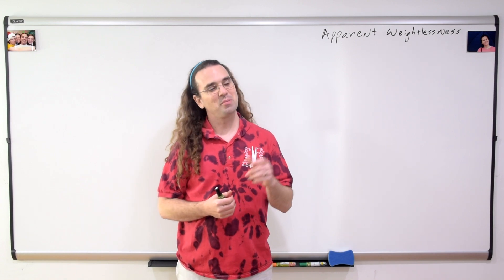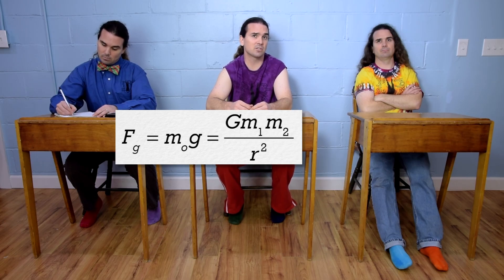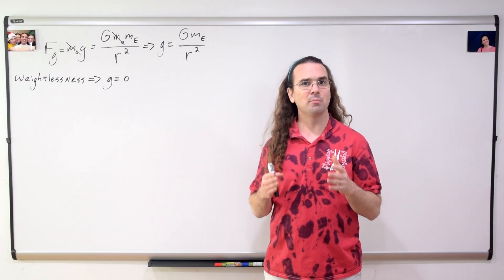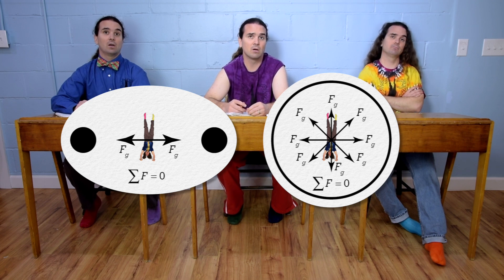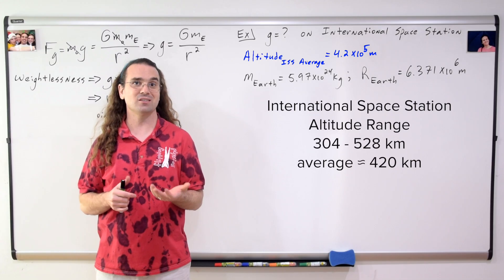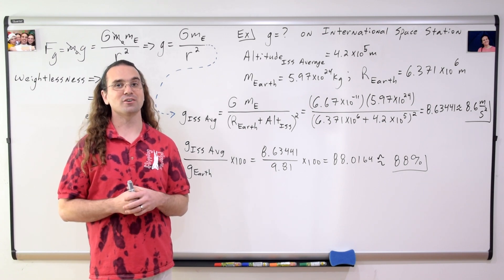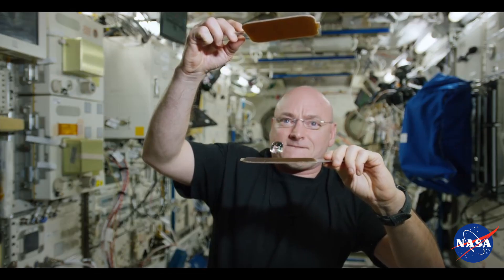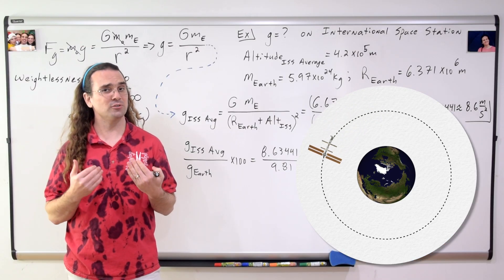Apparent Weightlessness Introduction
Learn why astronauts in the International Space Station appear to have no weight.
This is an AP Physics 1 topic.

0:00 What is necessary for an object to be completely weightless?
2:34 Determining the acceleration due to gravity on the International Space Station
3:41 Why astronauts appear to be weightless
4:55 Why the International Space Station does not fall to the Earth
5:37 Objects in orbit experience apparent weightlessness
5:56 Other examples of apparent weightlessness

Thank you to Jonathan Everett, Sawdog, Christopher Becke, Frank Geshwind and Scott Carter for being my Quality Control Team for this video.